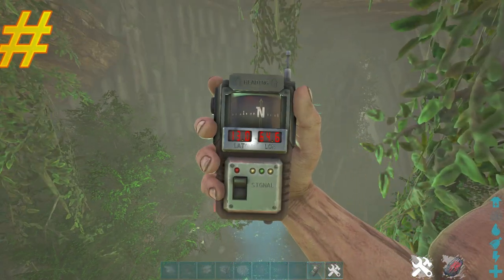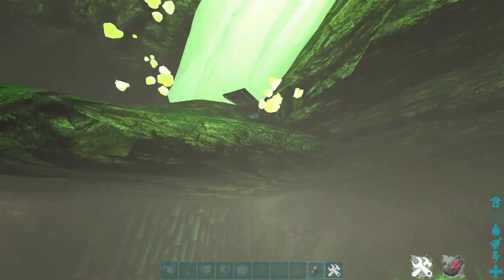TOP 5 Fjordur Ratholes - Unraidable Location? | Ark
New map - new spots enjoy!

YoNo Gaming
Ark Survival Evolved
Fresh Start